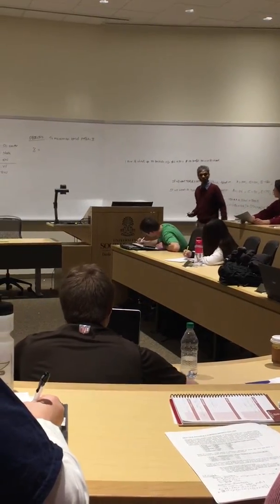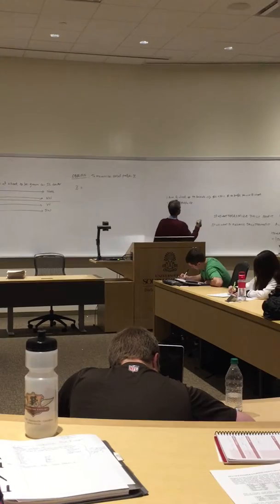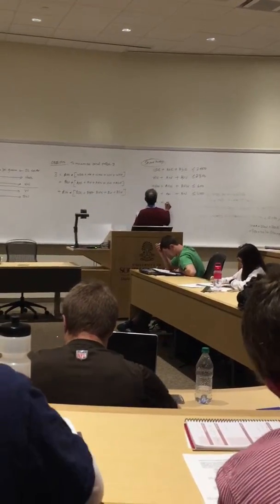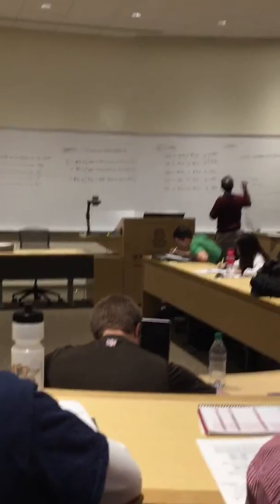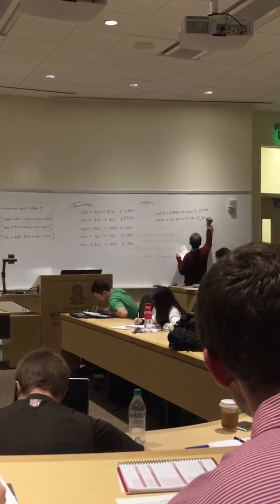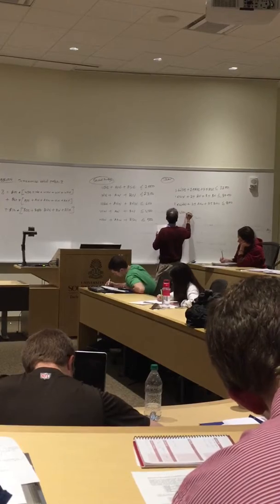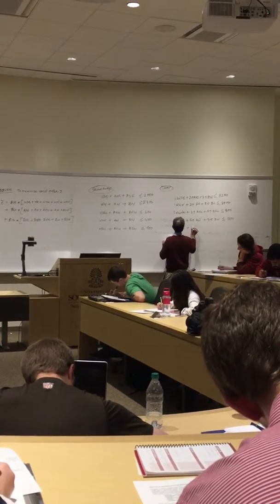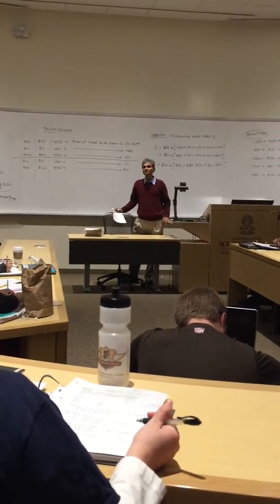Video Feb 25, 5 15 29 PM